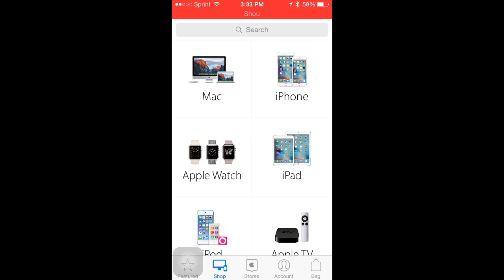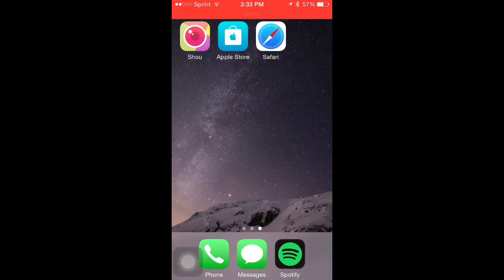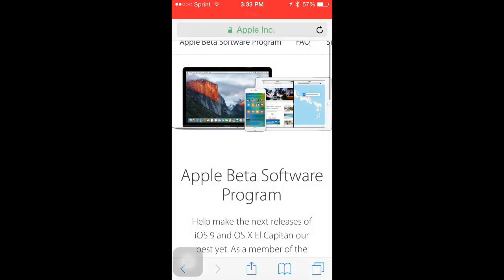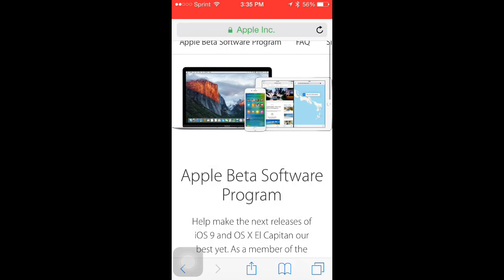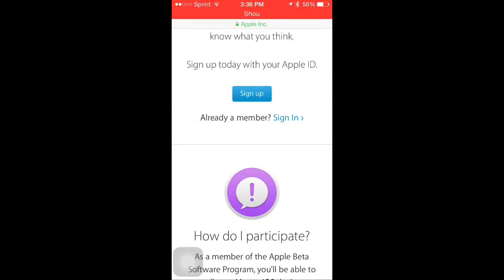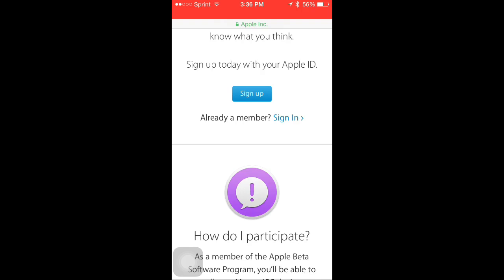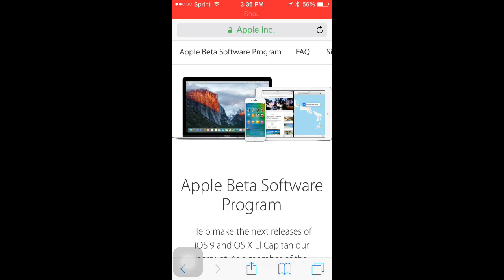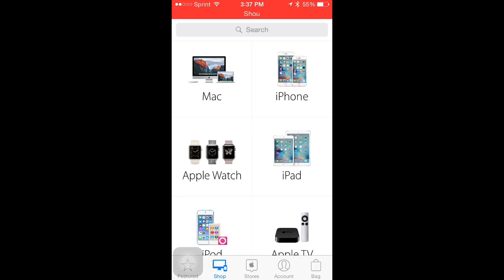iOS 9 Stuck On "Slide to Upgrade" - Fix